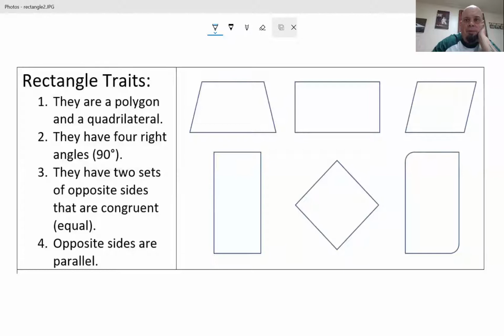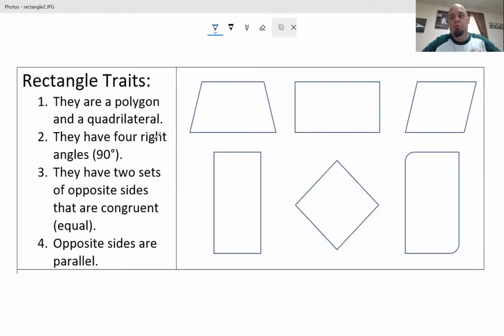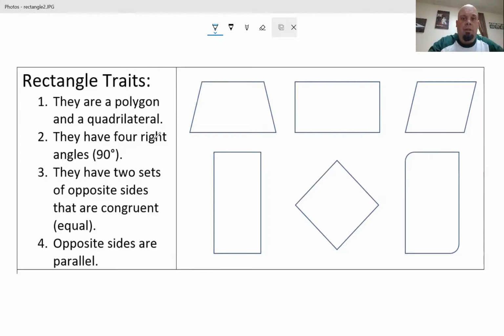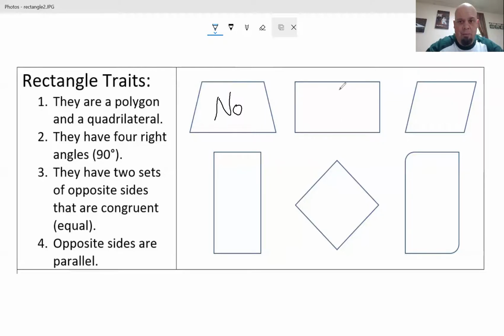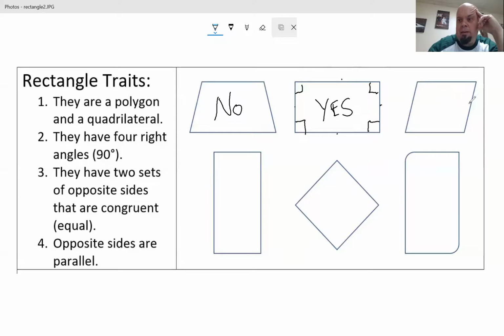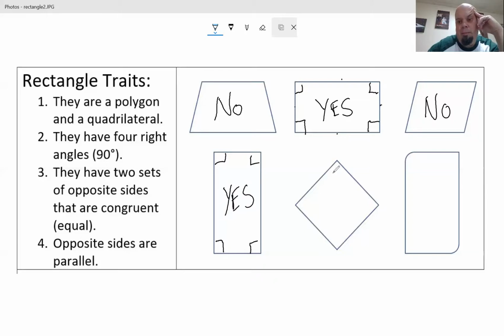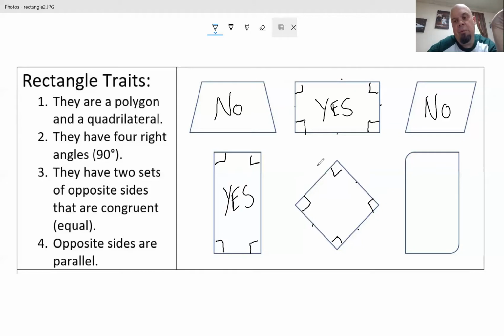Week 10 Day 5 Rectangles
Rectangle video lesson with Mr. Miller